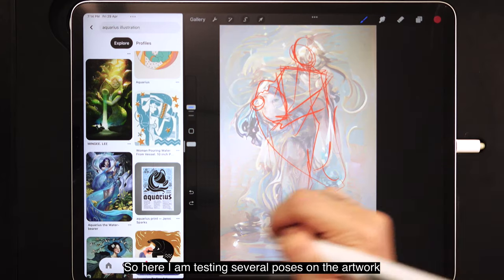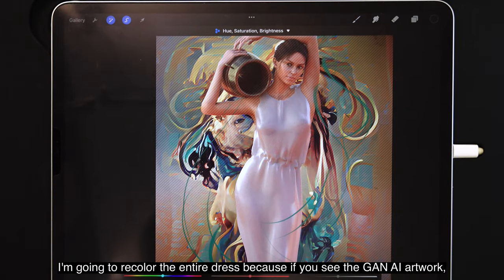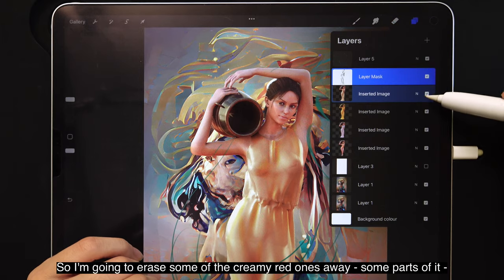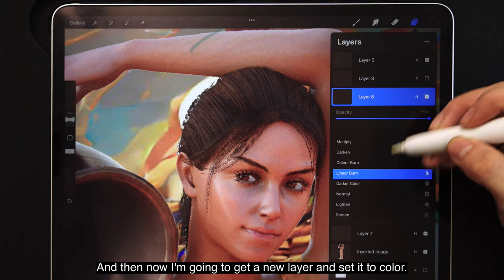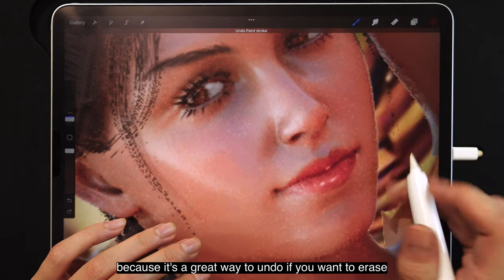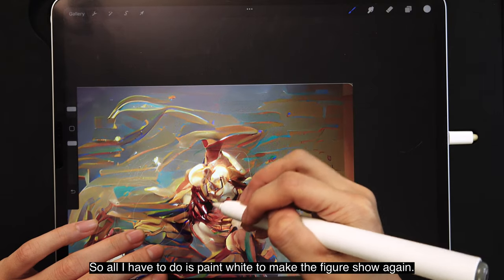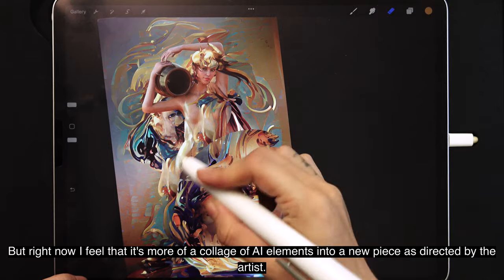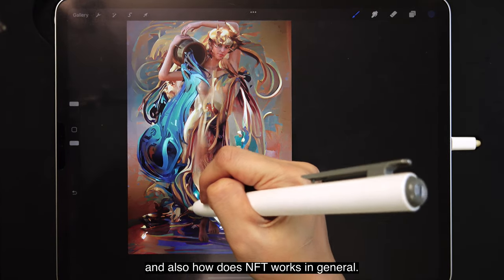[Procreate] 10 steps in creating insanely realistic GAN AI artwork in Procreate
In this video, we will be looking at how to create insanely realistic GAN AI artwork in Procreate.
GANs (generative adversarial networks) are a type of AI that have been used to create some of the most realistic artwork to date.
We will be going over 10 steps in creating this type of artwork, from setting up your Procreate canvas, to adding details and highlights.

00:00 Intro
00:25 #1 GAN AI Generation
00:43 #2 GAN AI Cleanup
00:54 #3 Concept Planning
01:09 #4 3D Visual Generation
01:21 #5 3D Visual Cleanup
05:30 #6 GAN AI Kitbashing
06:24 #7 Integrating everything
07:16 #8 Matching Lighting
08:57 #9 Lighting, Resolution
09:26 #10 Simplifying Everything

Have fun!
~Haze